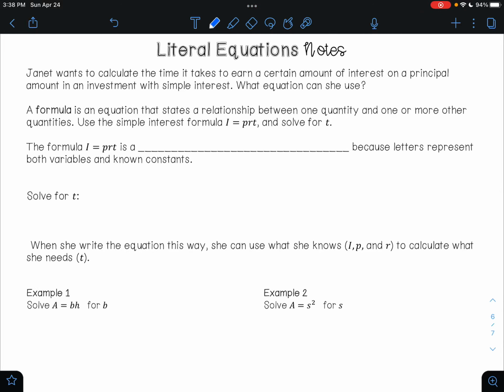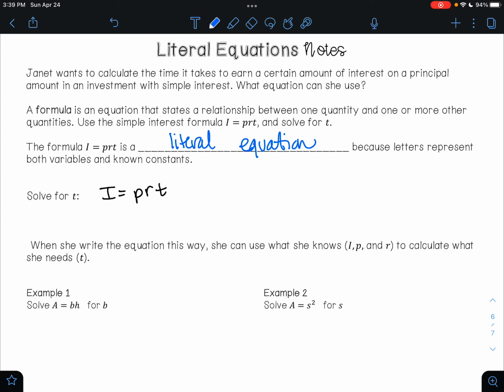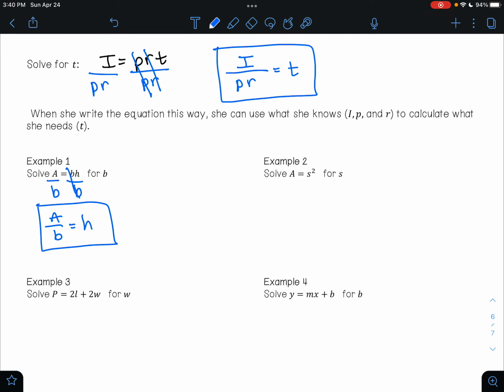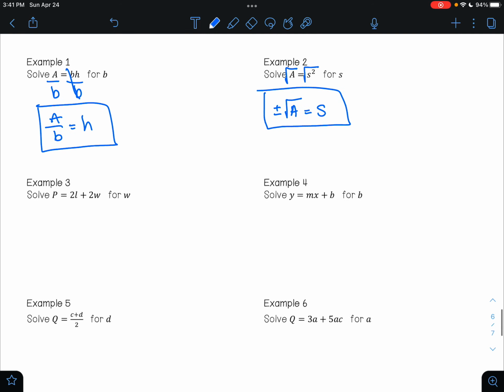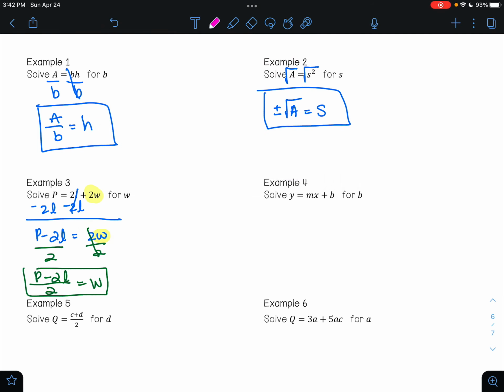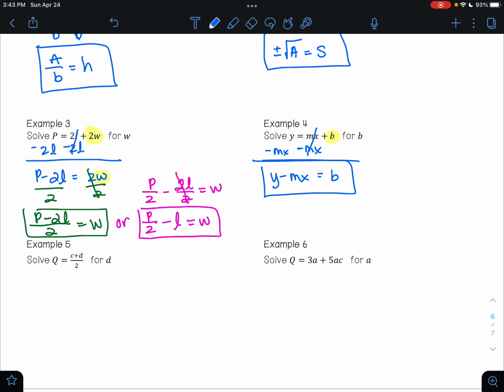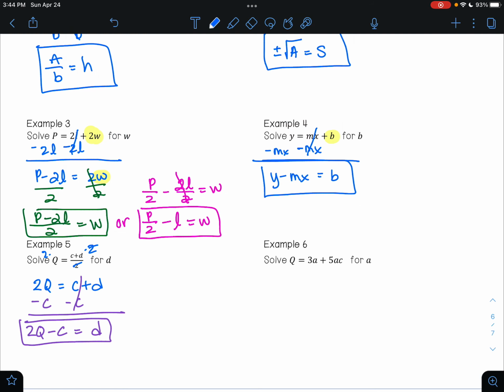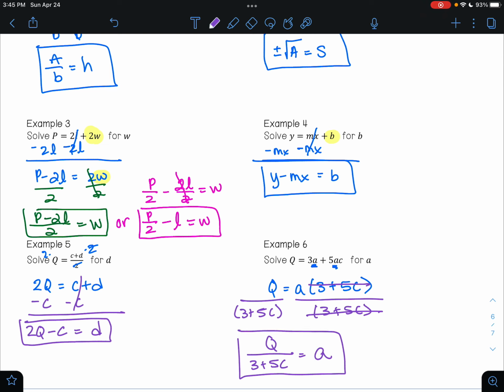Literal Equations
In this video I will show you how to solve literal equations.